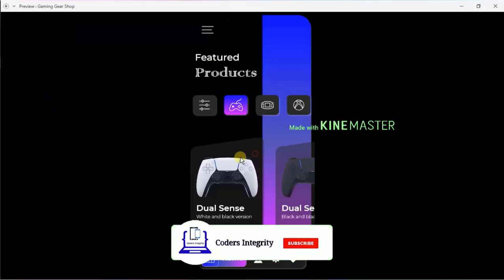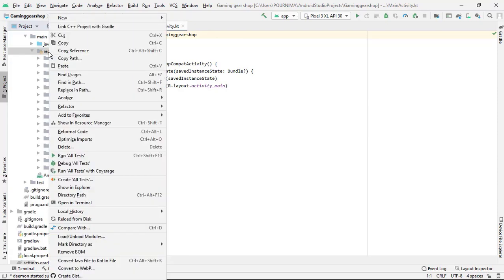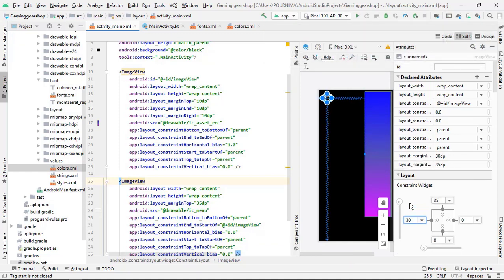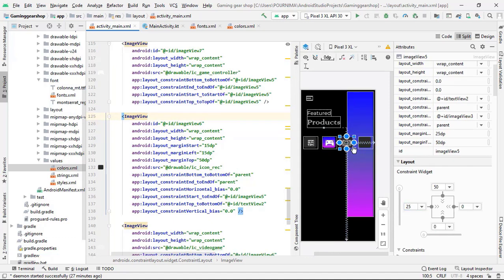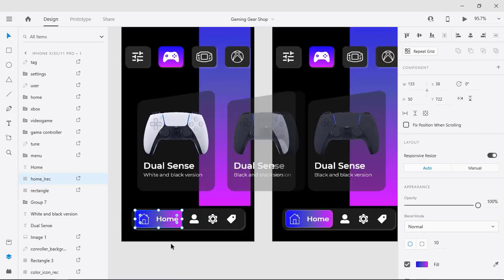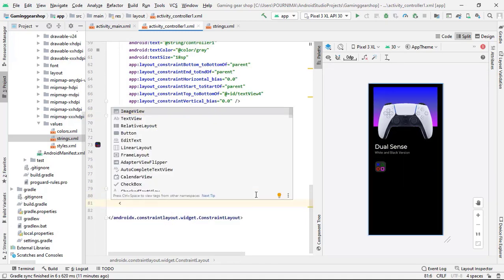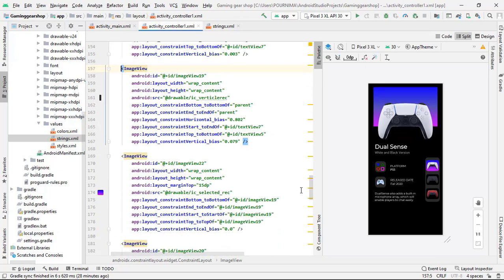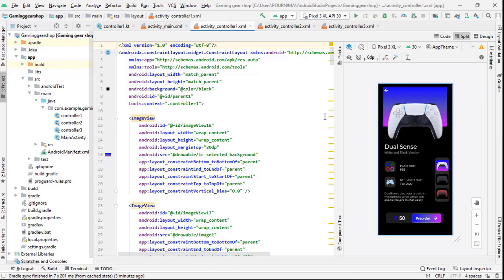Gaming Gear App Adobe XD to Android Studio Tutorial Part 1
In last video we learnt how to use Auto-Animation on a Gaming Gear  application to give a cool looking user experience using Android XD.

In todays video, We will convert that Gaming Gear ADobe XD Deisgn to Andorid Studio App.

Make a beautiful clean and fully functional onboarding screen layout  in Android Studio